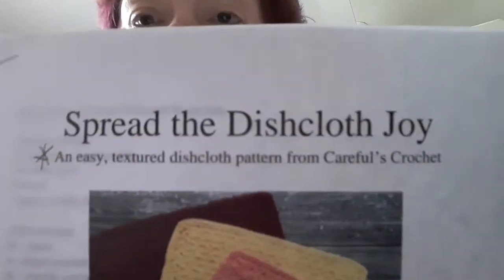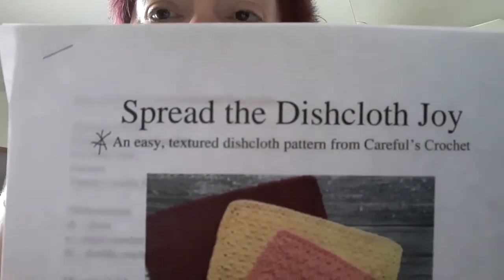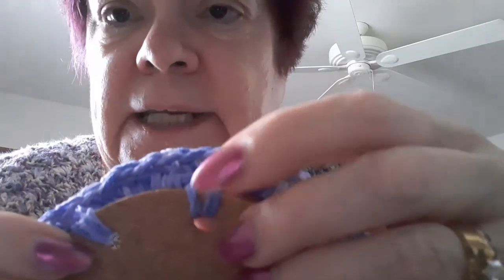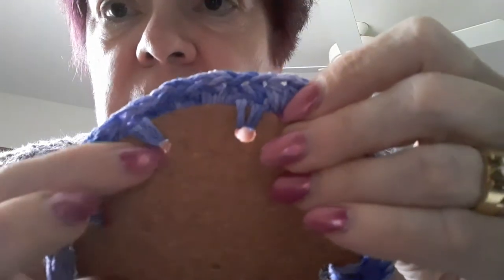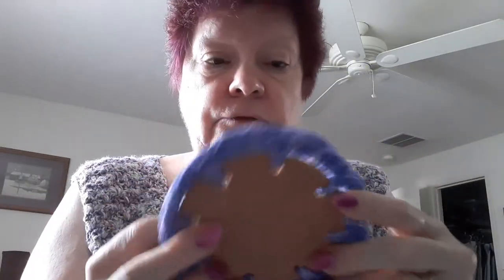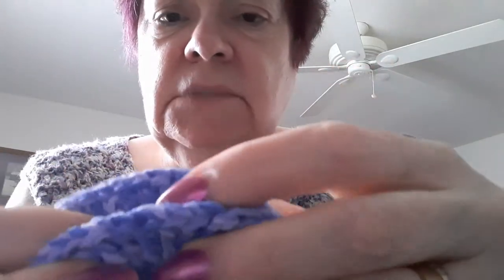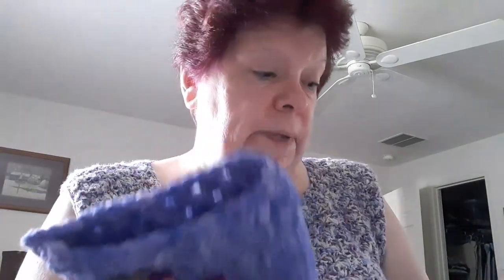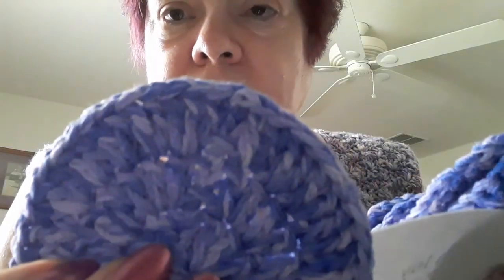Crochet Kitchen Cotton Month Day 17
Spread the Dishcloth Joy is a free Ravelry download

beverlyscrafts